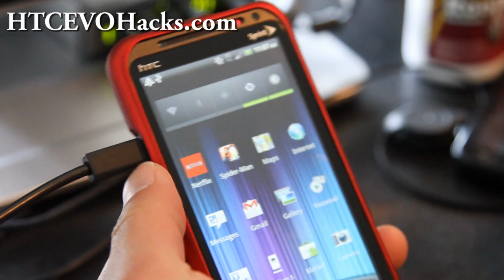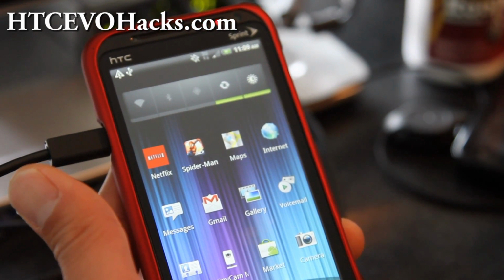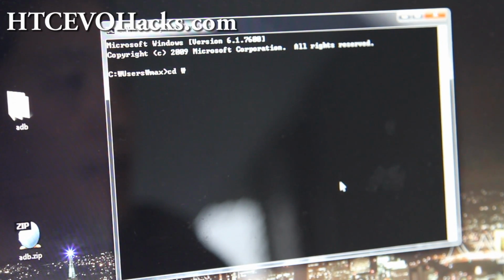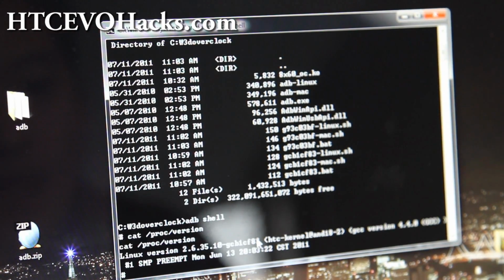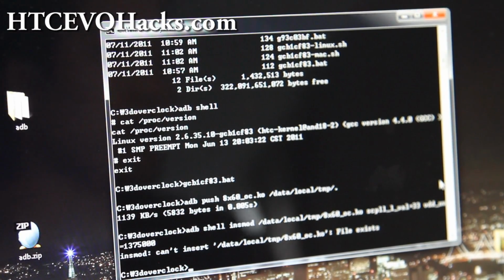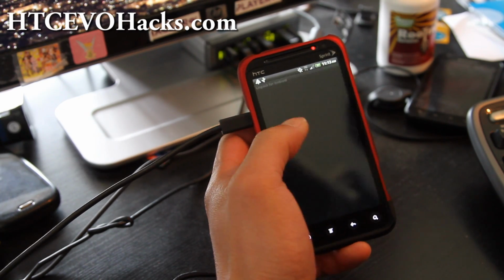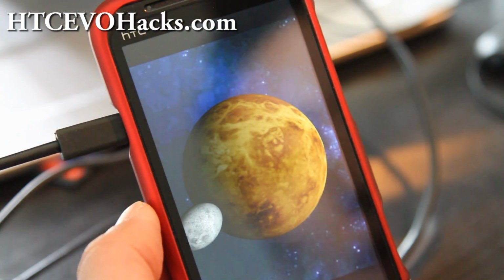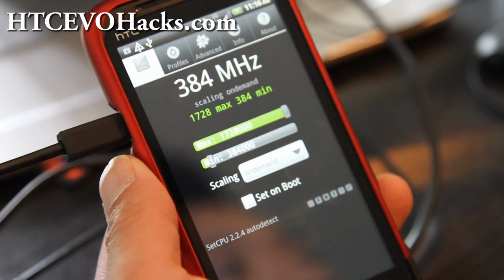How to Overclock your HTC Evo 3D!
Here's how to overclock to your HTC Evo 3D!

Want to stay updated on latest HTC Evo 3D hacks and tips?

Sign up for our HTC Evo 3D Hacks Newsletter here:

HTC Evo 3D reference

For all ROMs, you need to root your Evo 3D!